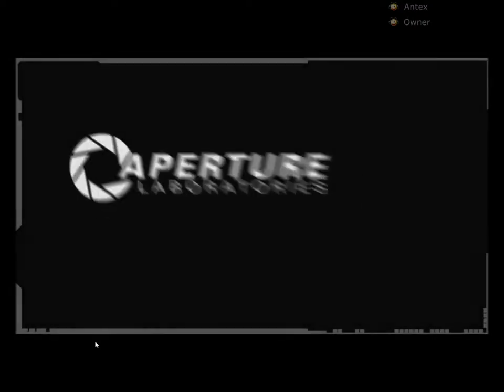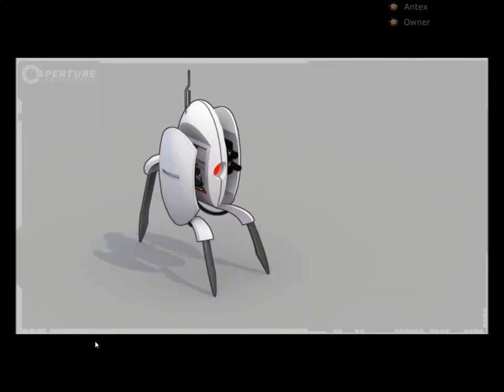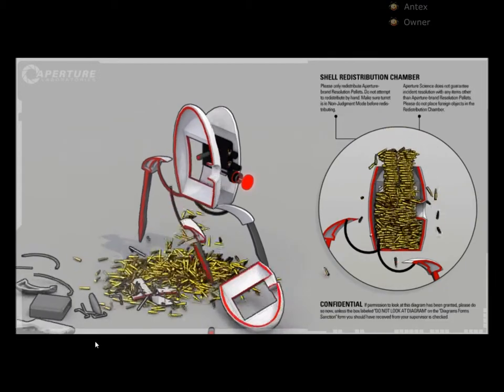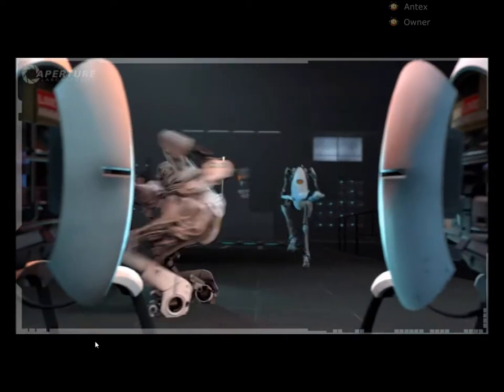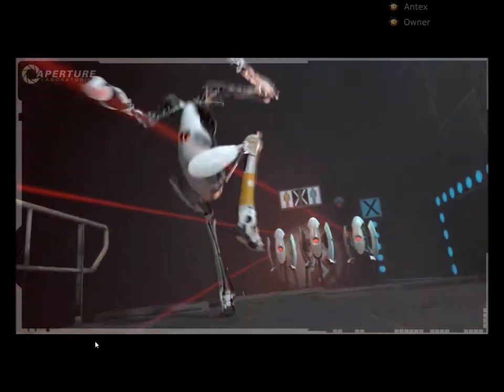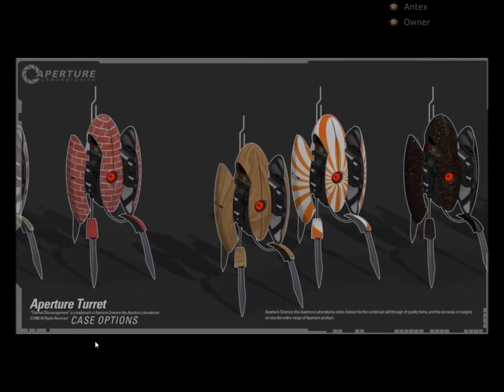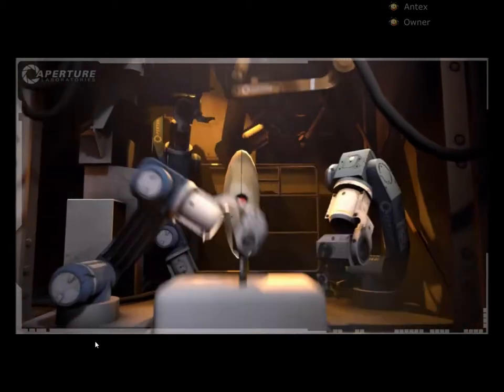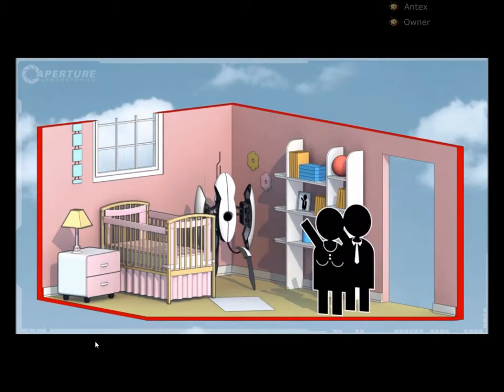Portal 2: Turrets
These turrets will keep your loved ones safe or your money back!